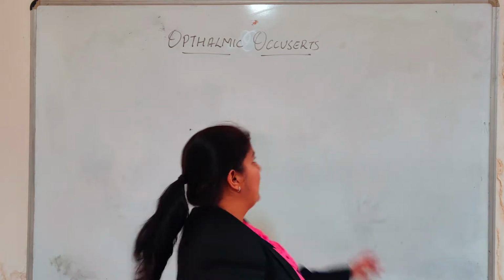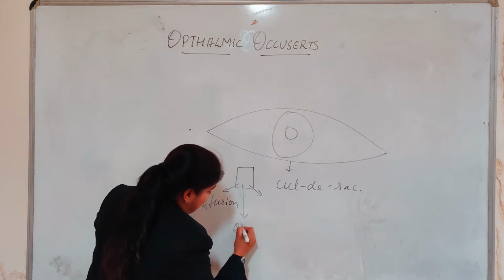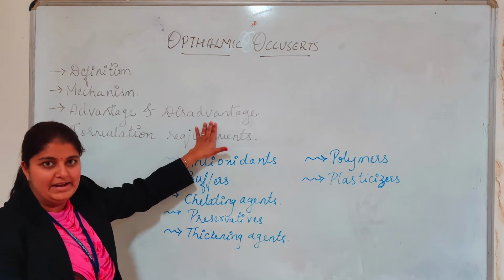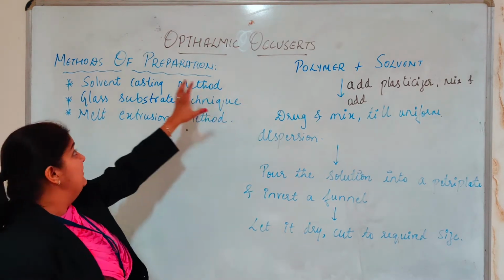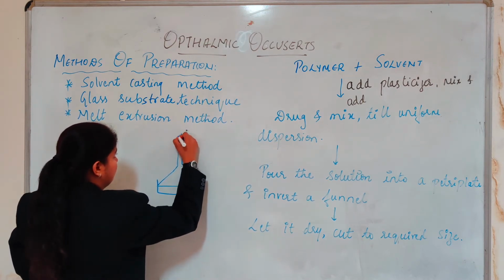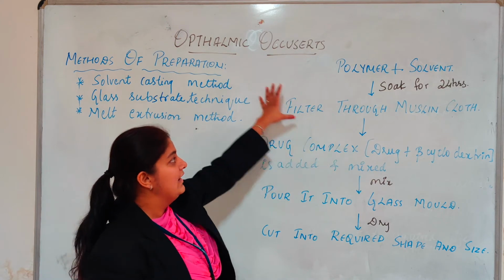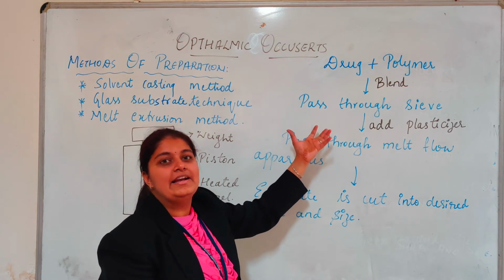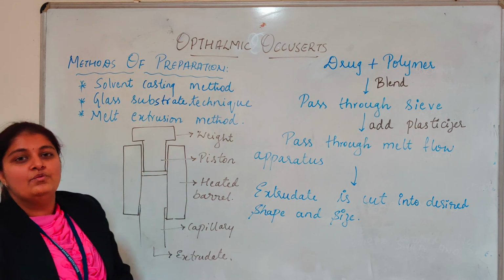Opthalmic occuserts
Includes the definition, application, mechanism of action, advantages and disadvantages, formulation requirements, method of preparation.